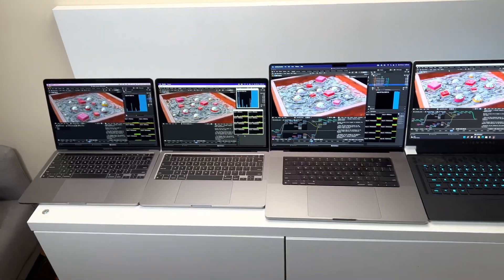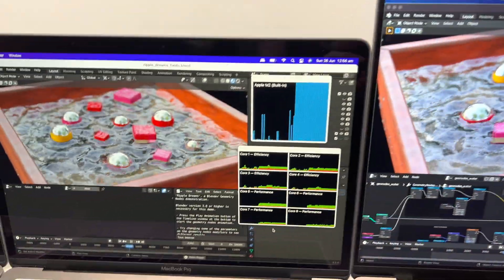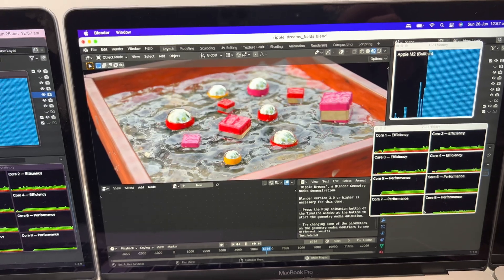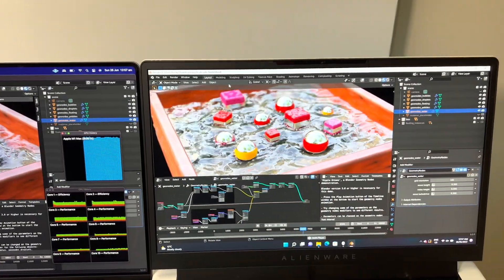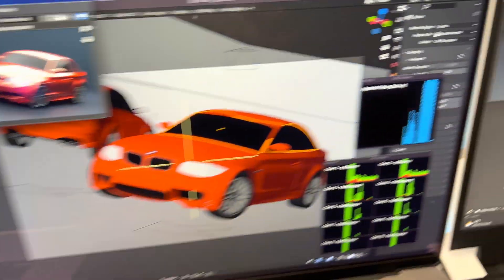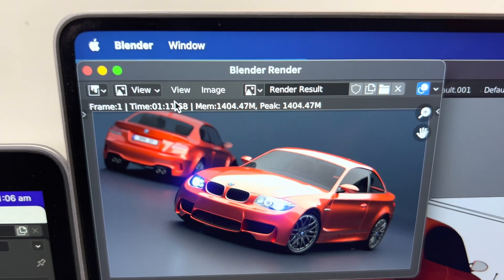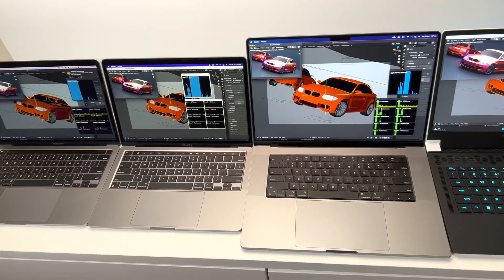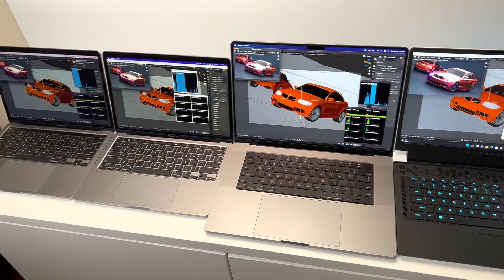M2 Mac v RTX 3080 Ti v M1 v M1 MAX - The Ultimate Blender Test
HOW FAST IS M2 v M1 MAX v RTX 3080 Ti.
In the MacBook Pro 13 v M1 v M1 Ultra in MacBook Pro 16 v Alienware x15 with intel 12900H and RTX 3080 Ti.
This Laptop RUINED ME - MacBook Pro 16 Longest Term Review. The Desktop 12900K and RTX 3090 Killer. M1 Max v PC Laptops like XPS 15, XPS 17 Ect.